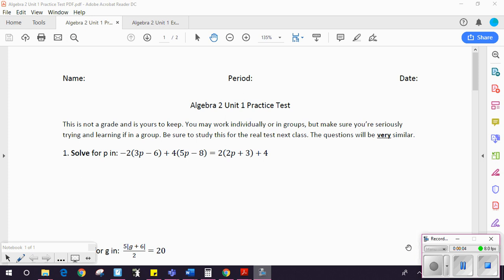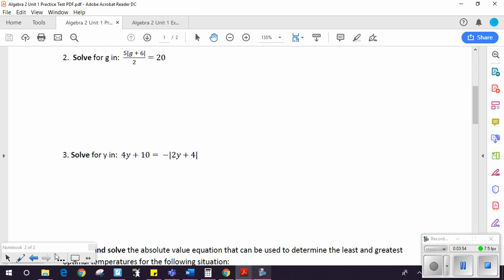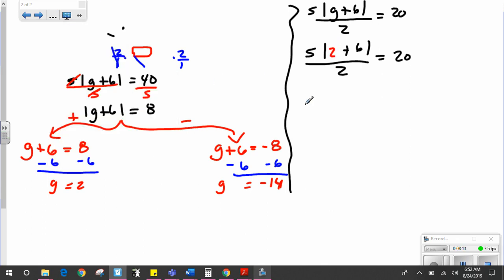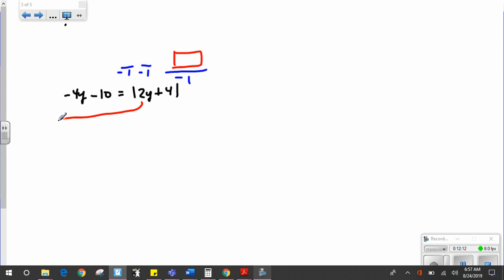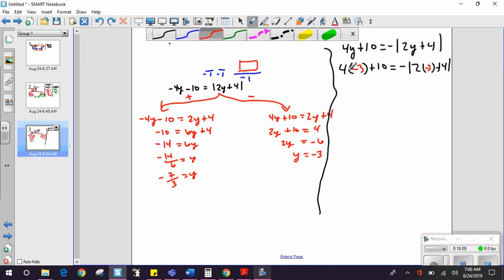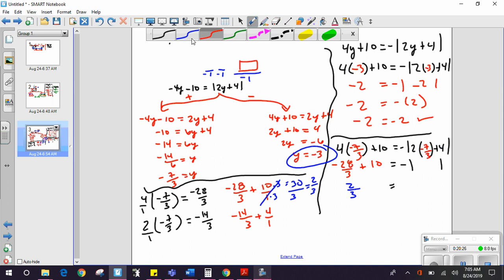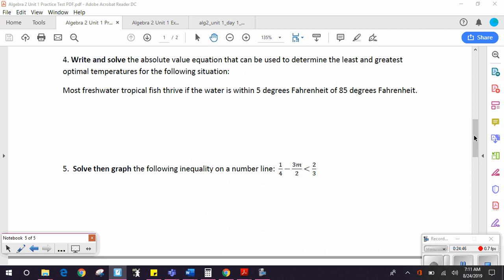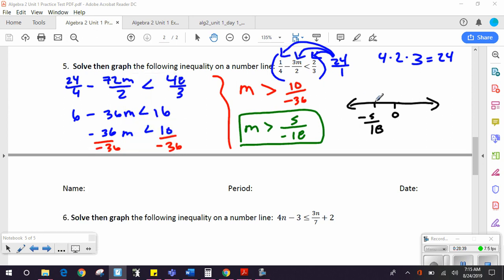Alg2: Unit 1 Practice Test (1 - 5)